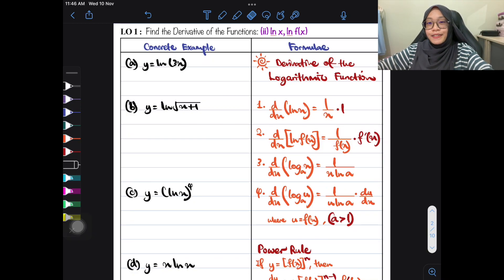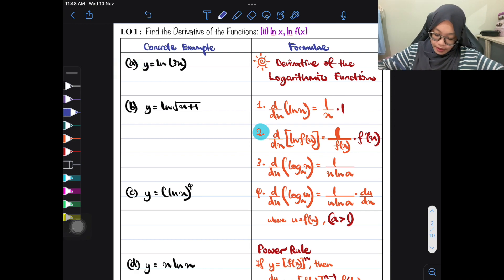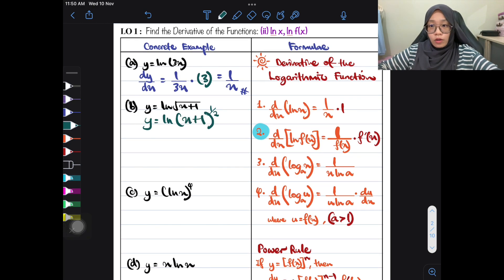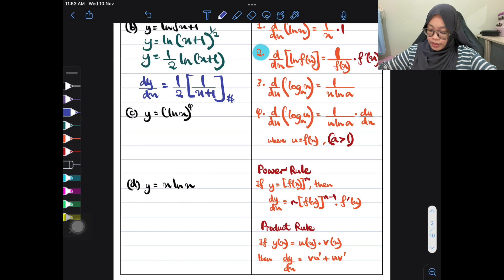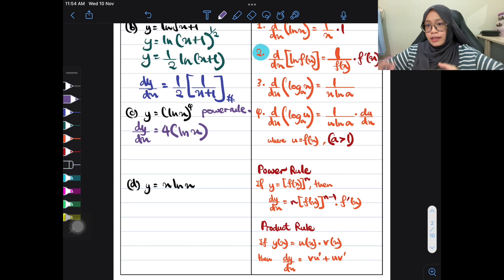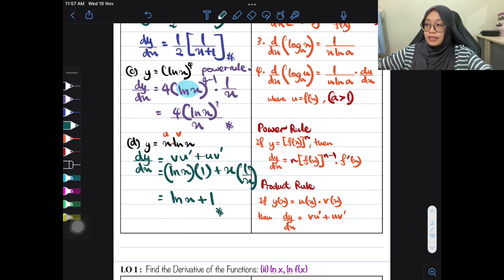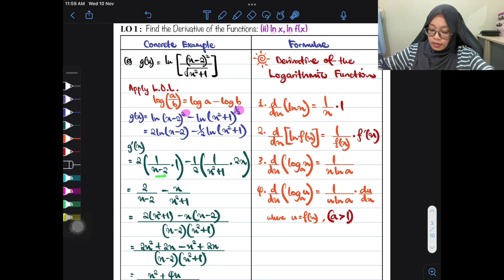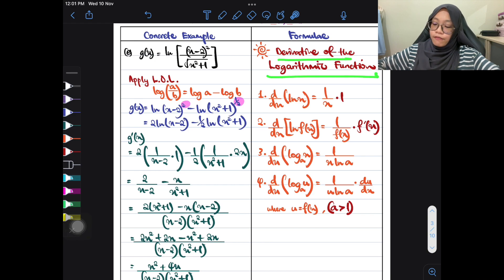Differentiation of Logarithmic Functions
Corrections: 13:55 the final answer should be x² + 2x + 2 / (x-2)(x² +1).